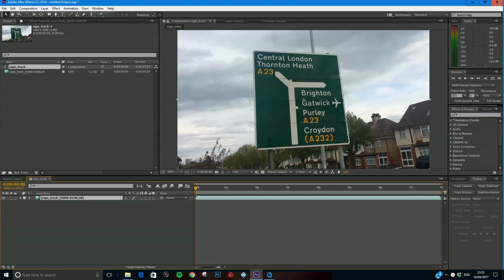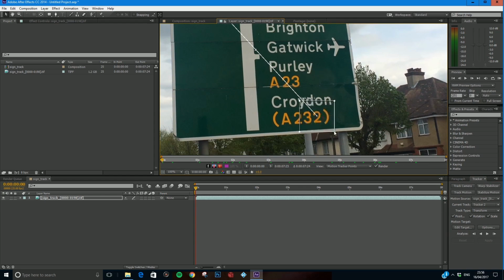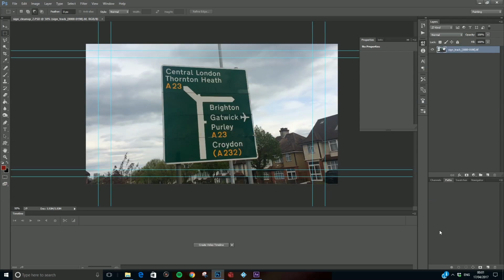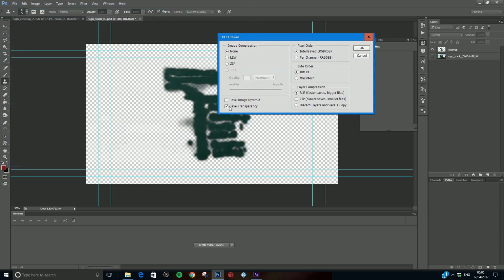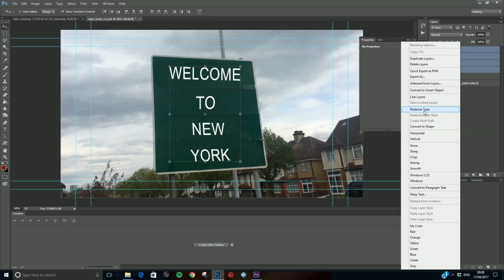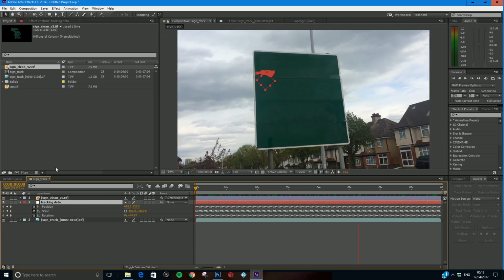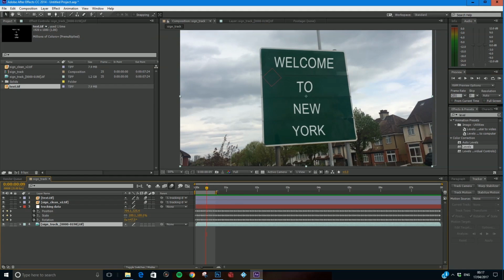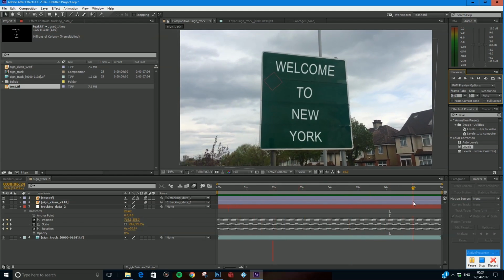Matchmoving in after effects (2D Tracking)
In this tutorial I teach -

How to track footage (2 Point Tracking)
How to apply matchmove date to cleanup and any other elements.
How to fix bad tracks